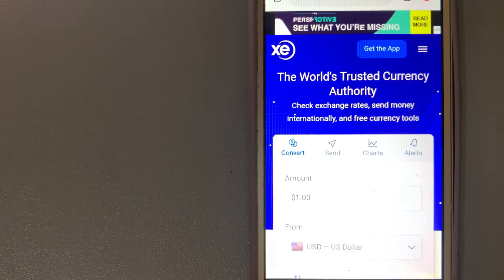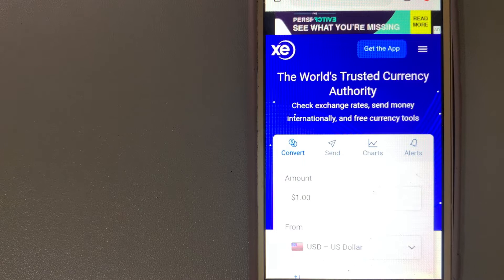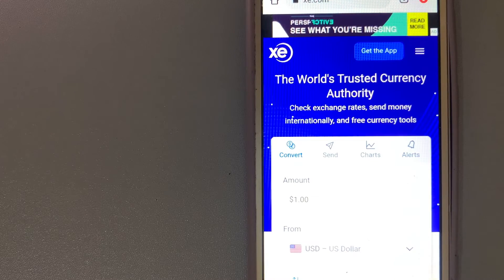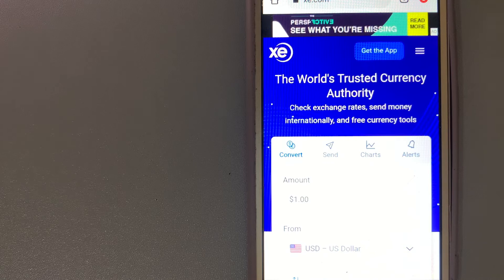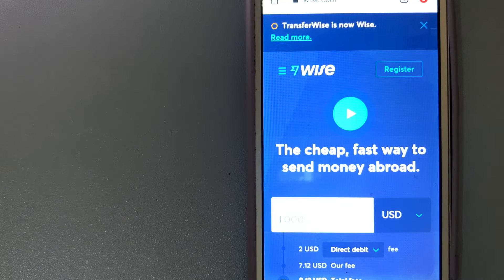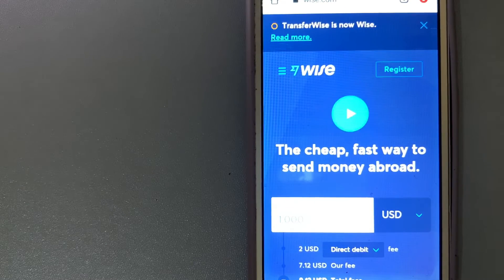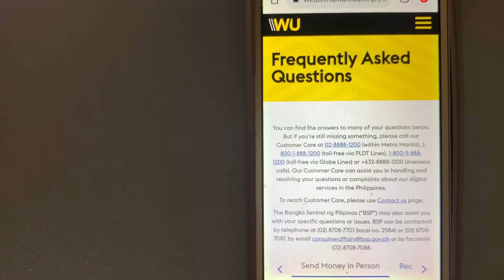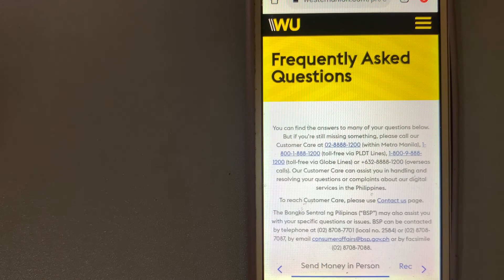🔴 How To Transfer Money Overseas From Sri Lanka to Dominican Republic 🔴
The Dominican Republic (/dəˈmɪnɪkən/ də-MIN-ik-ən; Spanish: República Dominicana, pronounced [reˈpuβlika ðominiˈkana] (listen)) is a country located on the island of Hispaniola in the Greater Antilles archipelago of the Caribbean region. It occupies the eastern five-eighths of the island, which it shares with Haiti,[13][14] making Hispaniola one of only two Caribbean islands, along with Saint Martin, that is shared by two sovereign states.